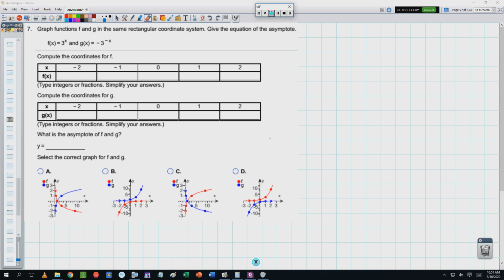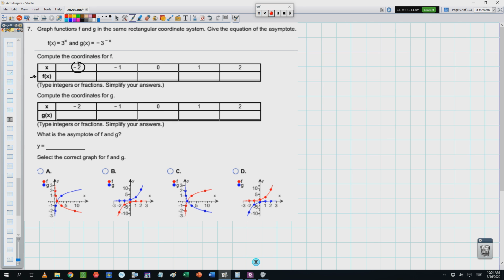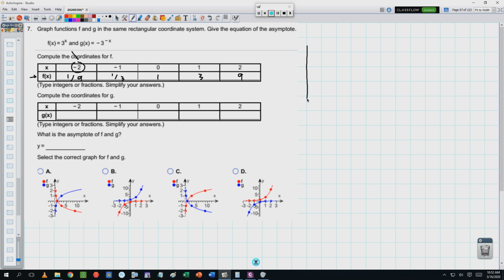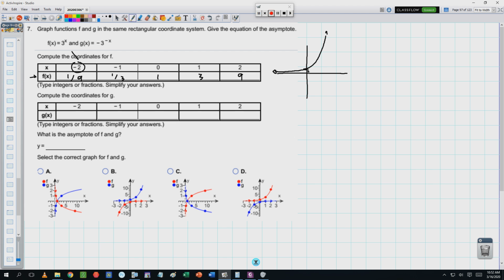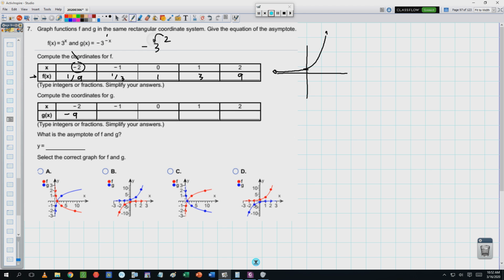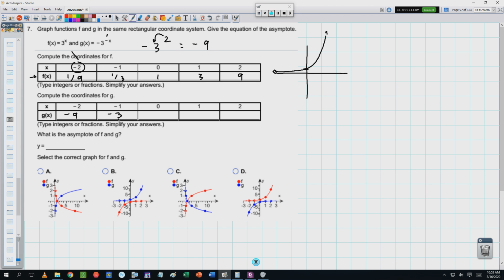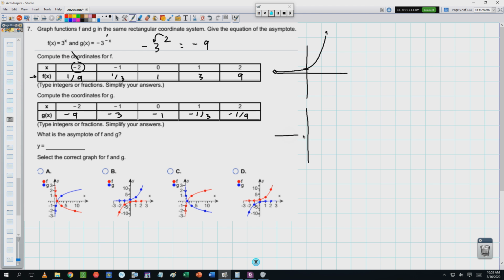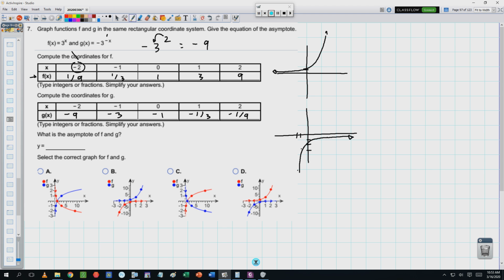pc sdc 4a exponential and logarithmic functions 7